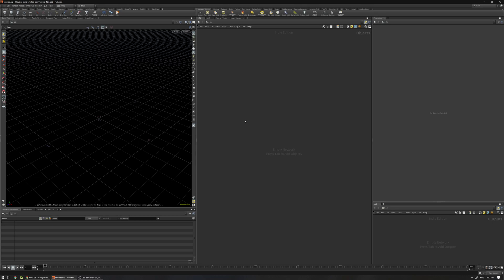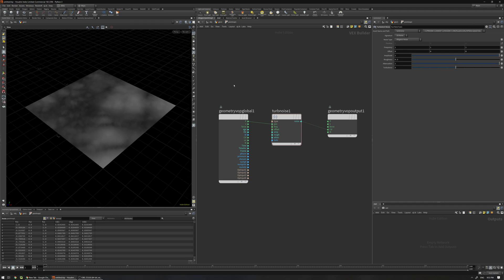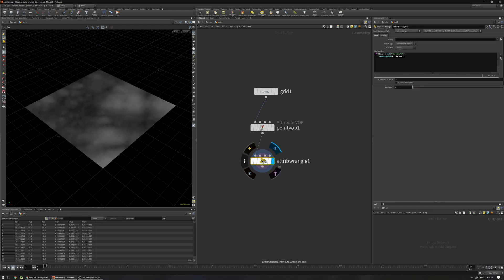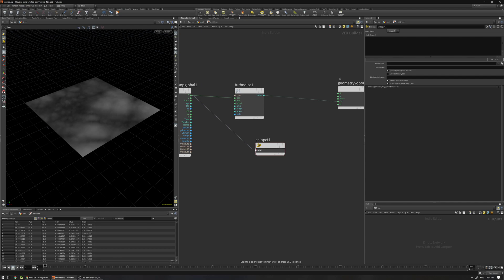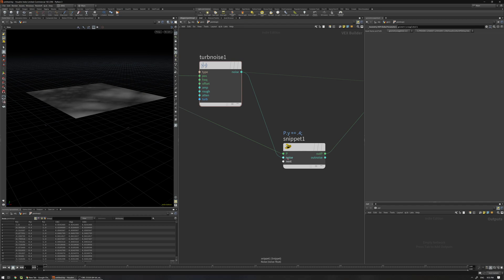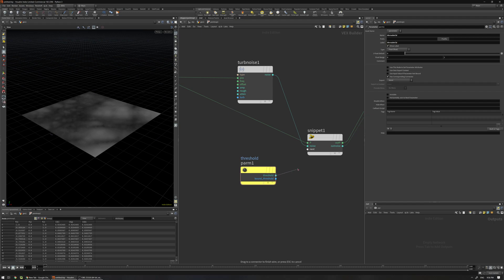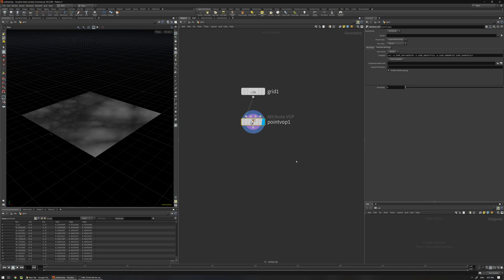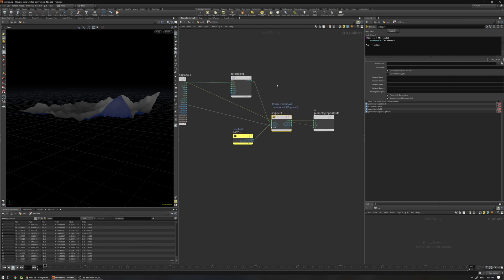19. Snippet inside VOPs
In this quick tip I'll show how to use snippet node inside VOPs to combine visual power of VOPs and Vex code together.